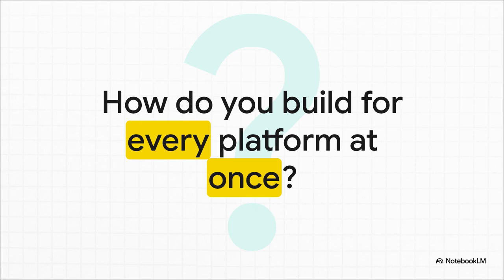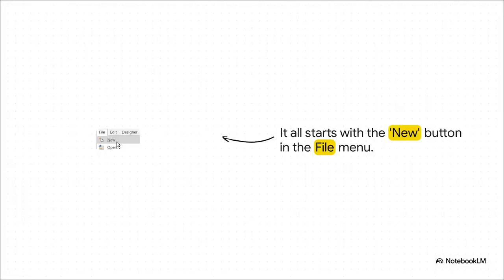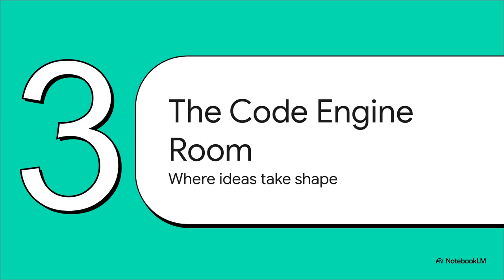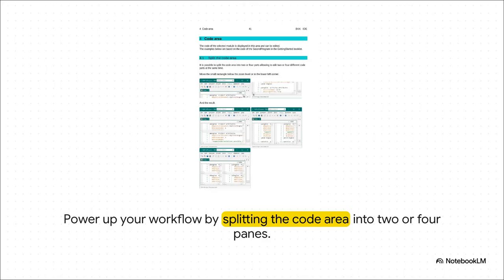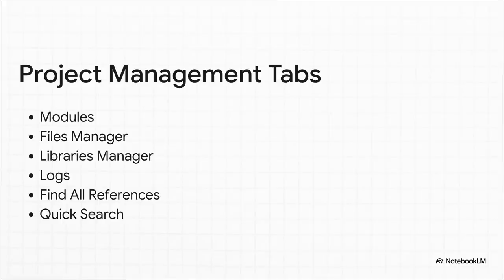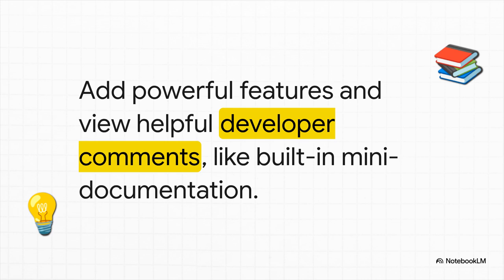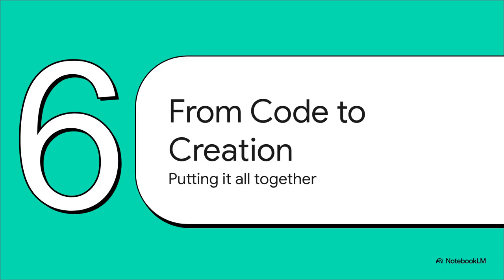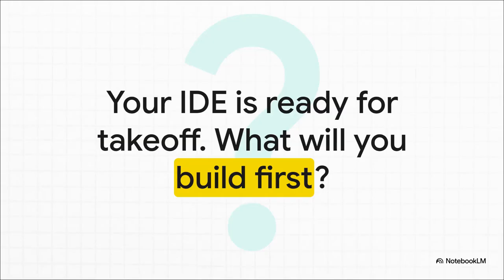🚀 B4X IDE Pro Tips: Speed Up Your Development (B4A, B4i, B4J)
Is your IDE setup holding you back? This video walkthrough covers everything you need to dominate the B4X ecosystem.
What you will learn:
The Interface Blueprint: Navigating the Code Area, Tab Area, and the 6-Tab management system
Multi-Tasking Magic: How to split your code area into up to four parts to edit different modules simultaneously
Intelligent Shortcuts: Using Ctrl+Click on layout names to jump straight into the Visual Designer
Code Mastery: Organizing complex projects with Regions and using the Quick Search field for lightning-fast navigation